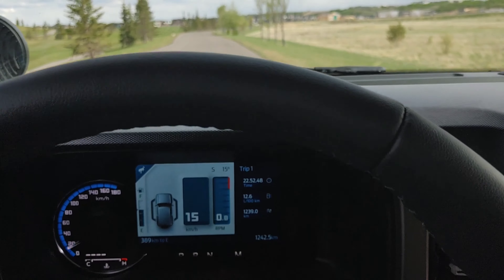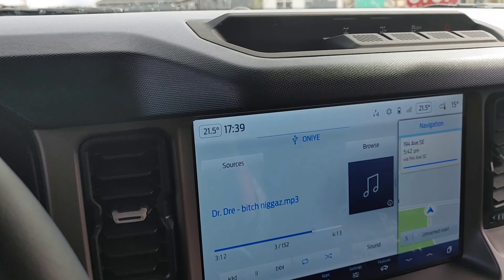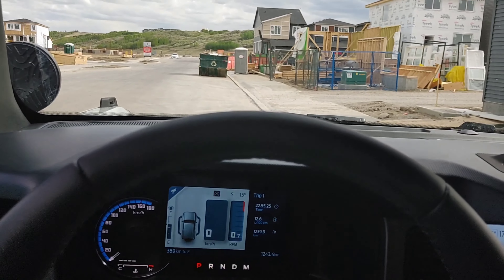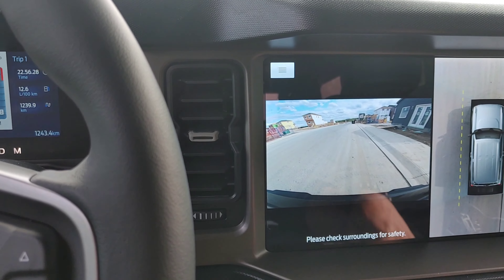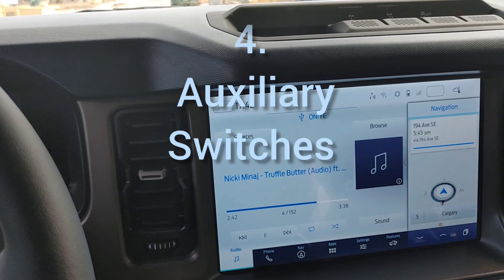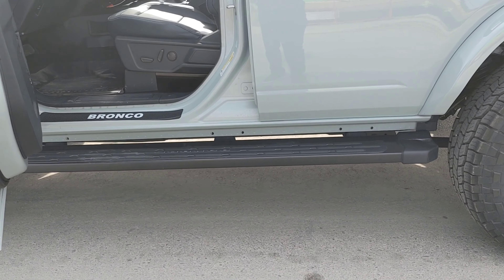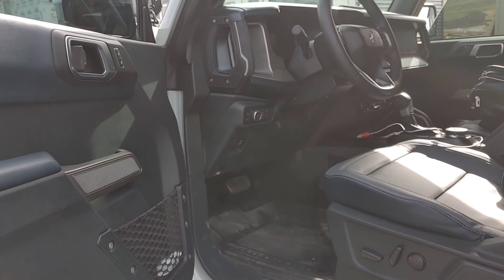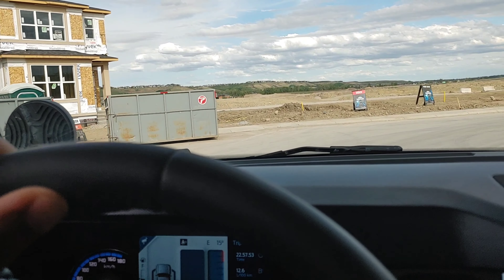5 Top New Bronco Features to add when building your Bronco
Five best and most budget friendly new FORDBRONCO options to add when building or ordering your new Bronco fordbronco outerbanks # Highpackage

links to previous video on my 2021 Ford Bronco